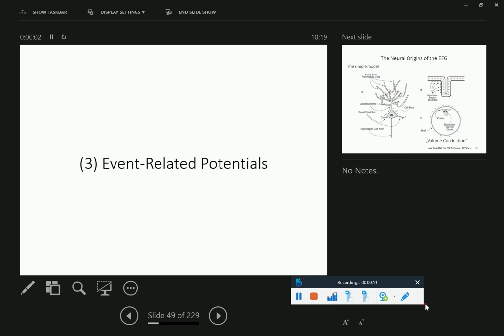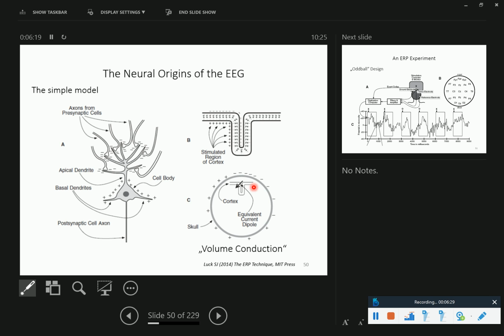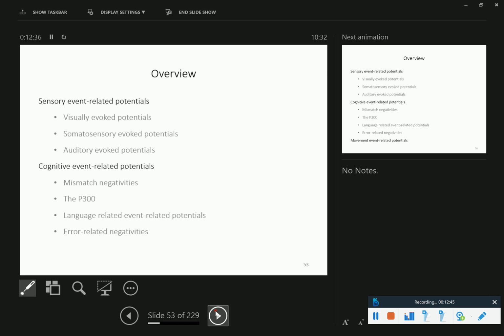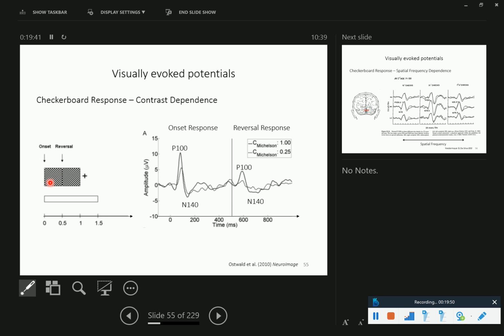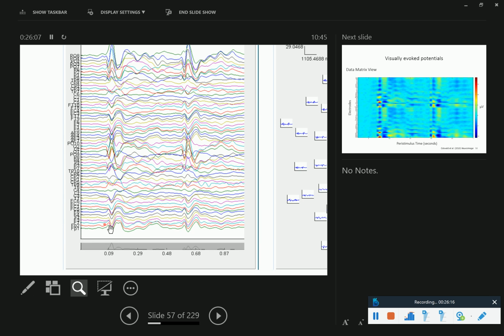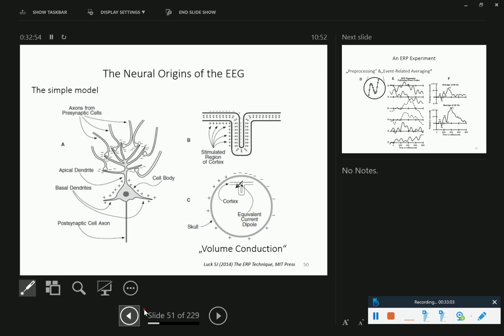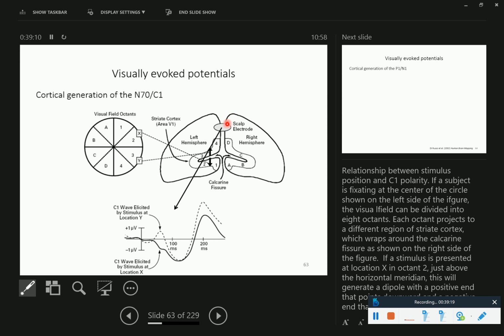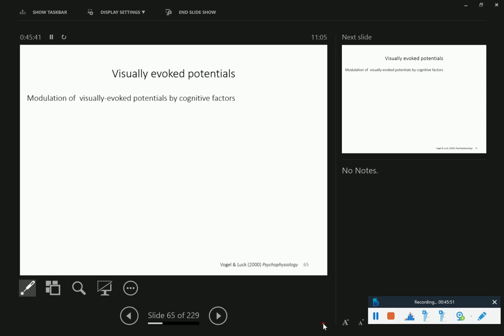Visual evoked potentials